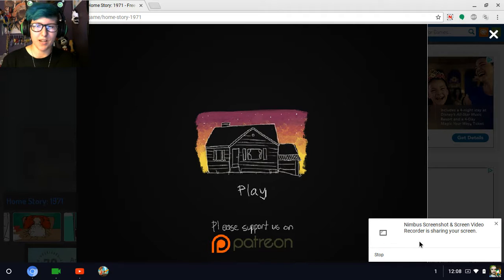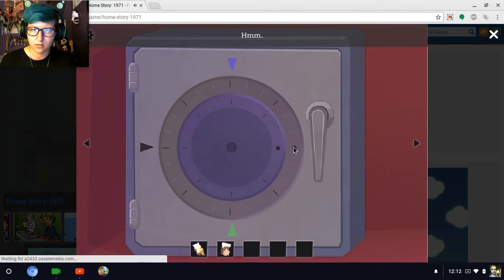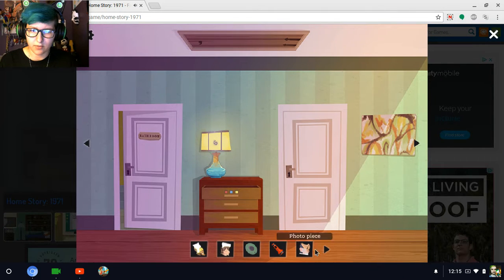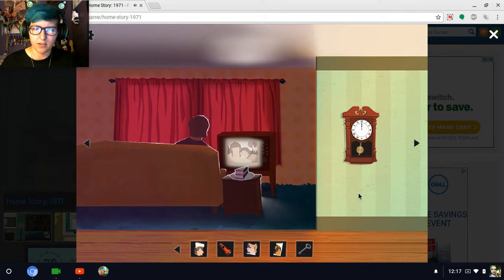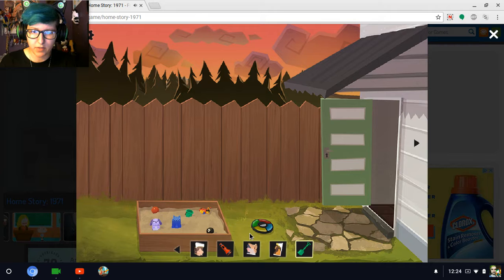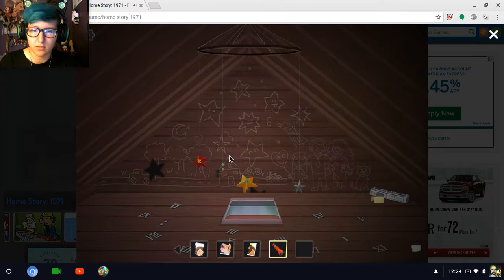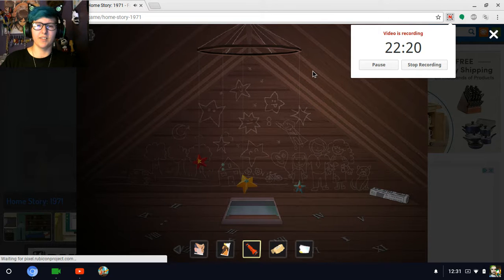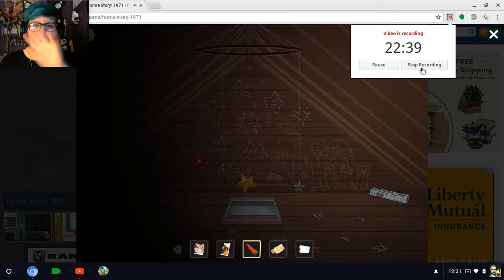WE CAN PUT IT BACK TOGETHER | Home Story 1971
WARNING: This game covers a some sensitive topics on loss and grief! If you are sensitive to this material watch with caution!